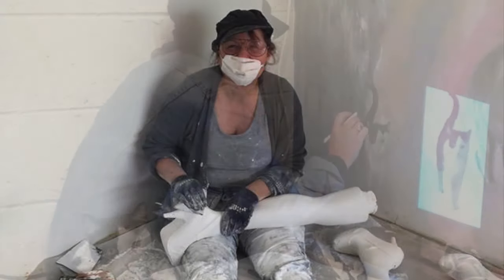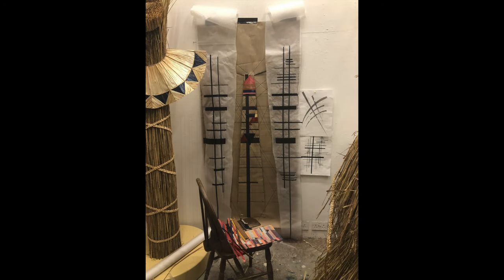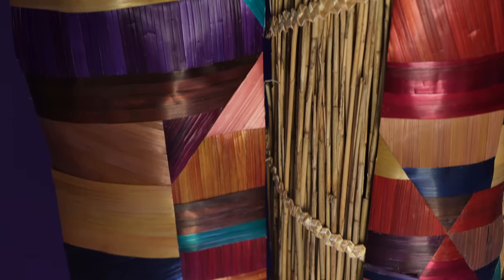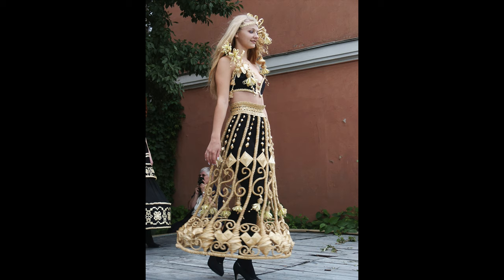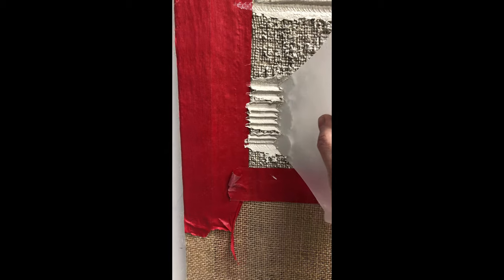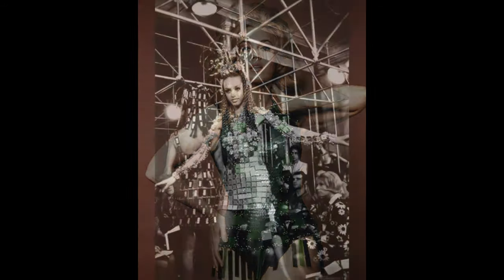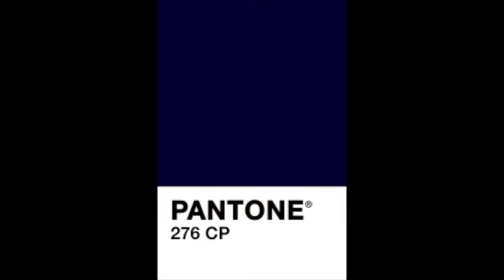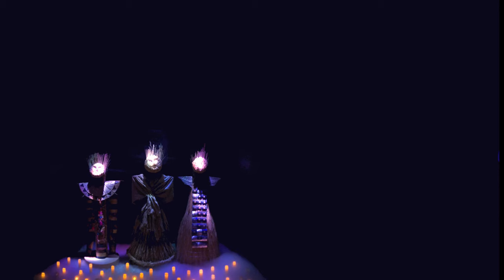The Corn Dolly Triptych - Exhibition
The Corn Dolly Triptych is a homage to humans instinctual and compelling urge to merge with something greater than ourselves. Assembled from traditional materials of water reed and straw, The Corn Dolly Triptych embodies the complex framework and methodologies surrounding ritual theory, fictioning theory, and the Moebius theory. Based on the monumental fibre art installations of Jagoda Buić, the masterful material manipulation of Tara Donovan and the sculptural integrity of Arlene Shechet, these twelve-foot sculptures radiating in their temple imbue a goddess presence for those in their midst, whispering blessings upon those who seek their guidance and comfort. The triptych shadows the harvest ritual's legacy through thousands of years of human evolution through place and historical tropes.